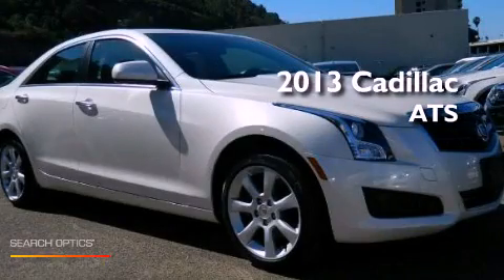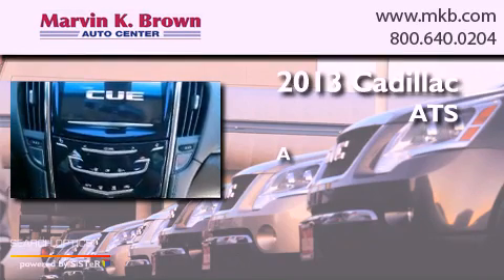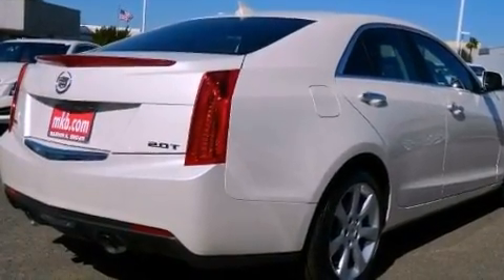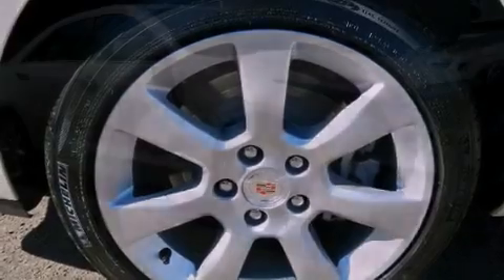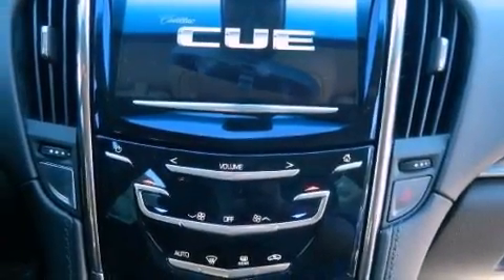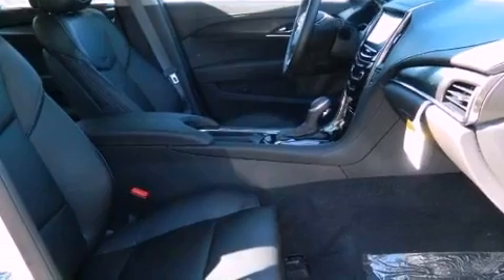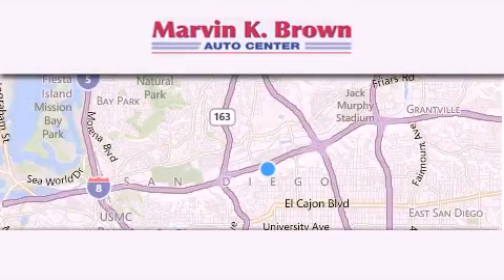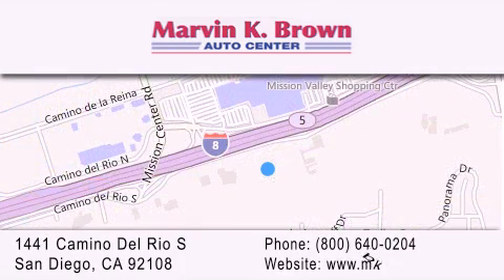2013 Cadillac ATS San Diego CA 92108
Year : 2013
 Make : Cadillac
 Model : ATS
 Engine : 4-Cyl Turbo 2.0L
 Trans . : 6-Spd Automatic
 Exterior : White Diamond
 Miles : 5
 Interior : Jet Black
 Stock : 313308